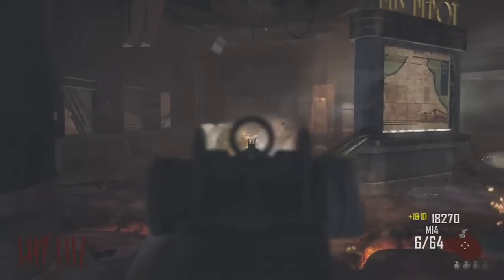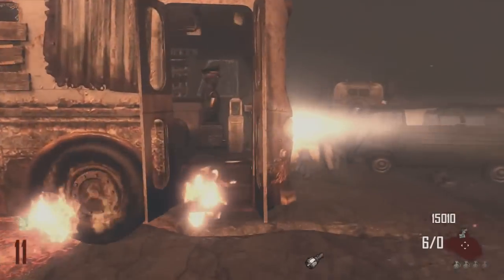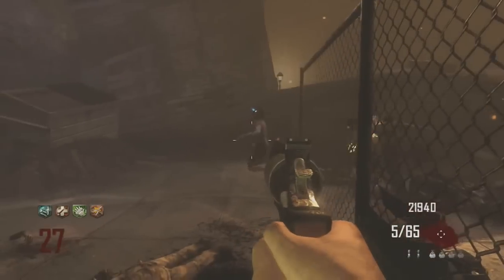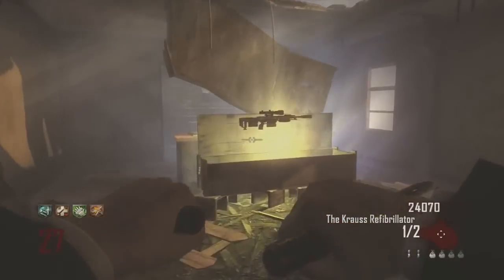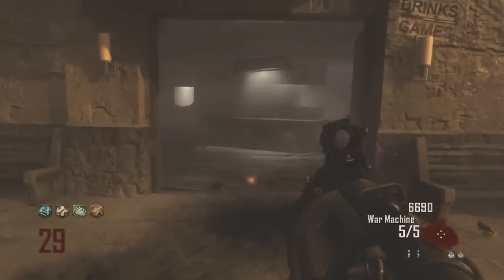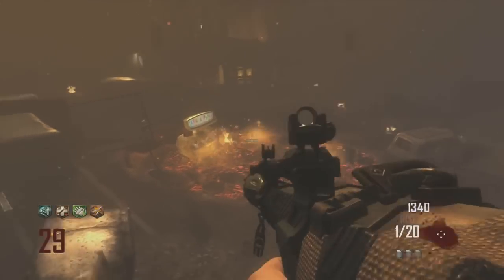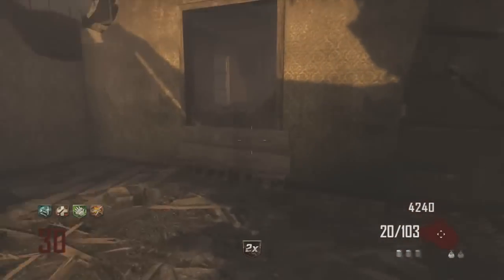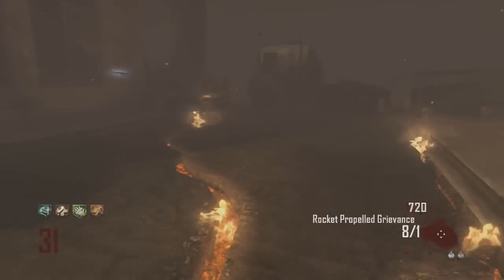Black Ops 2 Zombie "Tranzit" Review From Syndicate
Please read this description for an extended review.

I hope the points I made are valid and my you understand my reasoning behind it. If you disagree with some of my opinions leave yours in the comments!

So with this review I had so much to talk about I had to make a bullet pointed notepad to help me stay on track with what I was talking about but sadly didn't scroll down to the bottom of my notepad where I had written The Fridge.

The Fridge:
Id love to point out this is an amazing ability to have in Tranzit & Treyarch did brilliantly with it being able to store weapons during a game and even between other games! You can play solo and store one weapon in the fridge at no cost, end the game and head over to multiplayer and retrieve that weapon!
So please do not think i completely ignored this feature! I just had a lot to talk about!

The Fog:
Now the fog is something I will always hate! And Tranzit is designed to be this map that is covered in this dense fog to make it difficult from place to place
But in my opinion i said it doesn't make it difficult. It in fact makes it just irritating and depressing. Only good players are really going to run through the Fog as they know where they are going. The majority of noob players will wait for the bus to venture on to the next location therefor the fog not actually effecting them much or even at all.
There is also the technical side of Tranzit of how it is such a big man and it without the fog all of the map would have to be able to be seen / rendered all at once! Which would cause you so much lag! I want to think of a reason for this.. but all thats going through my head is looking at a game such as BF3 which can load suck large maps and hold a good quality throughout.. so its more of a technical thing as to why the fog is there and i cannot give you the full 100% answer to. There are to many things to take into consideration.

The Bus:
I feel the bus requires.. something more. To hardcore players the bus isnt exactly essential to play Tranzit where as noobs would need it as they have no clue where they are going and it gives them a good guided route from perk to perk / location to location.
So i think there should be more of a reason rather than it just gets us from place to place for the hardcore and noob players to use it!
I would probably have to think about this for a good length of time but possibly using the buildables features to install the turret onto the back of the bus to shoot at the zombies chasing you!
To install the electric trap onto the hole in the roof as a death trap to any of those zombies who decide to dive through it!
And an ability to have a repair ability/tool so the items can be repaired so they dont just destroy and thats it! Go get another one. You can simply repair it and its back online and you can have lots of fun with staying on the bus!